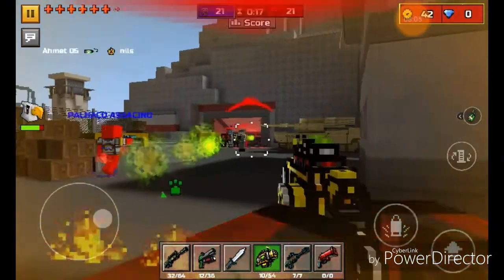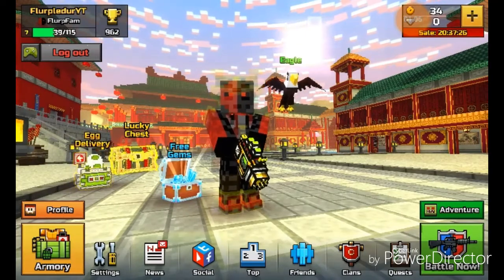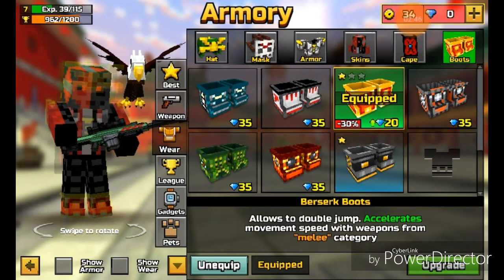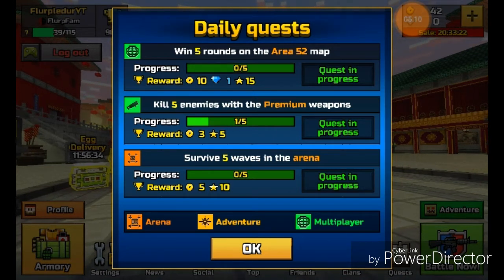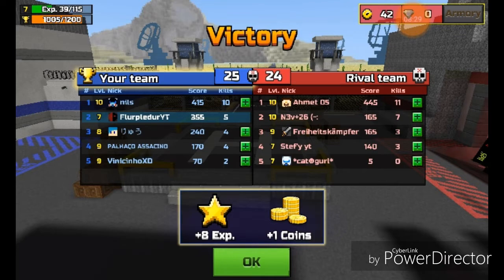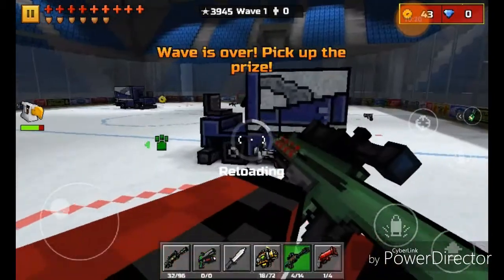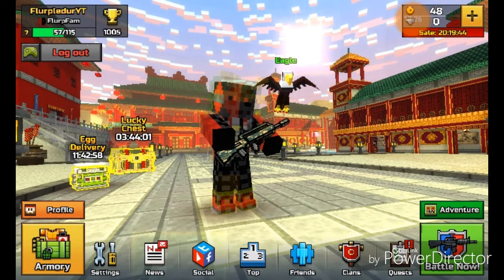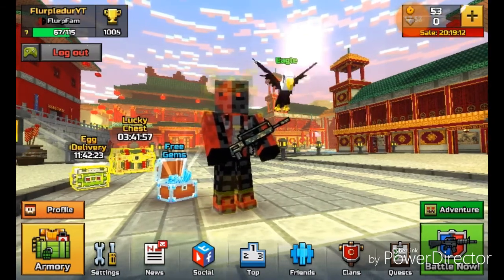THIS KILLSTREAK IS FAZE LEVEL!! Pixel Gun 3D Funny Moment #2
Welcome back to another pixel gun 3D video! Today we check out some new op gear we win as well as complete some daily challenges in multiplayer. The kill feed is insane!